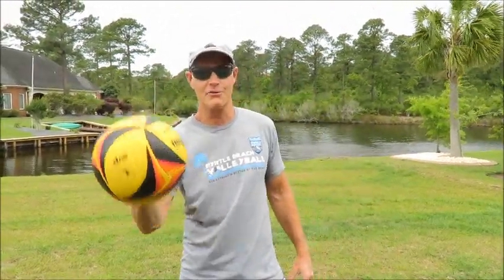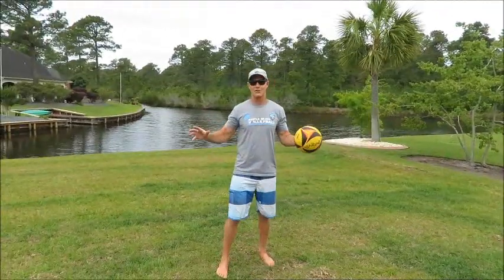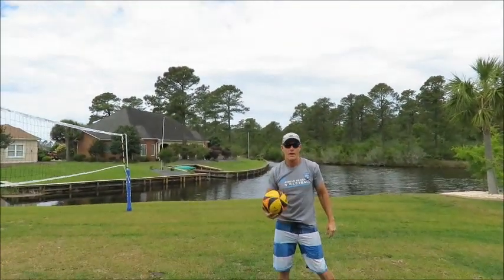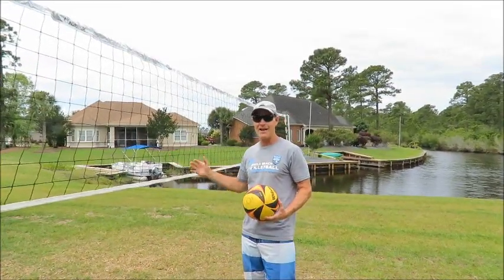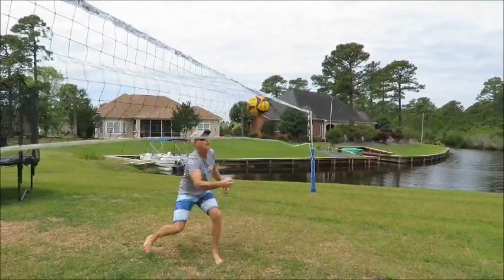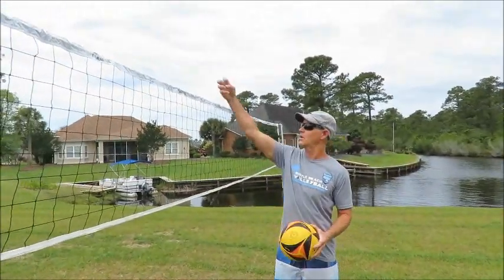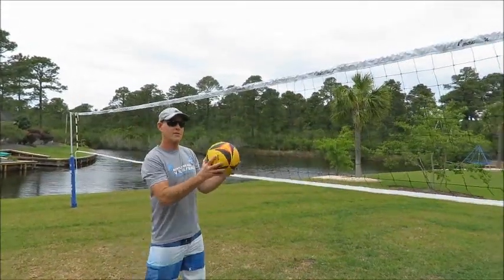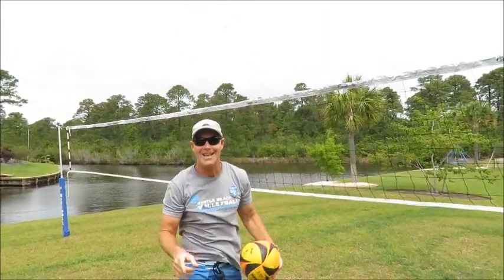Solo Beach Volleyball Drills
Beach Volleyball drills you can do by yourself with a ball.